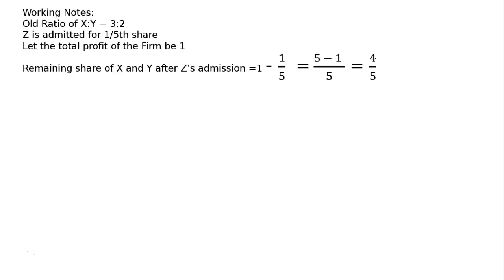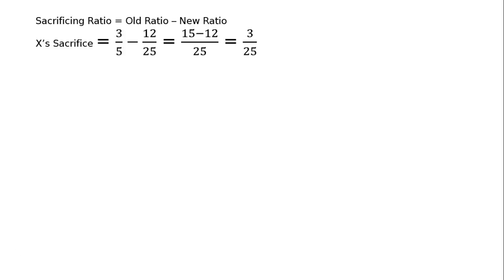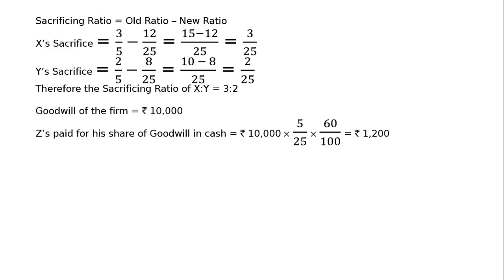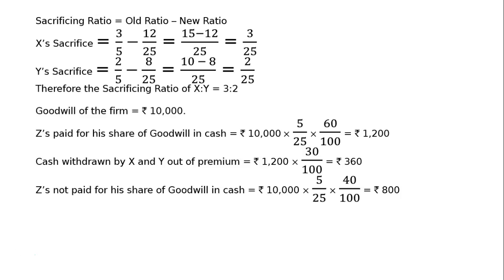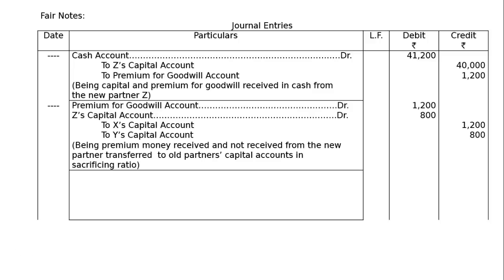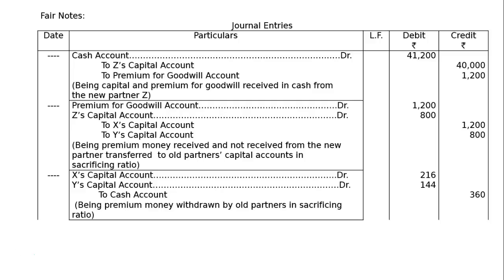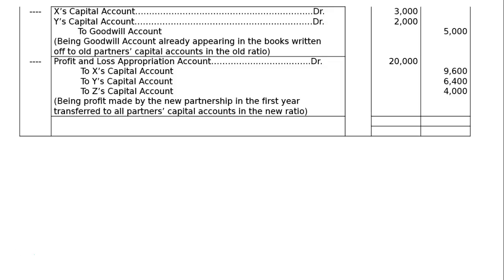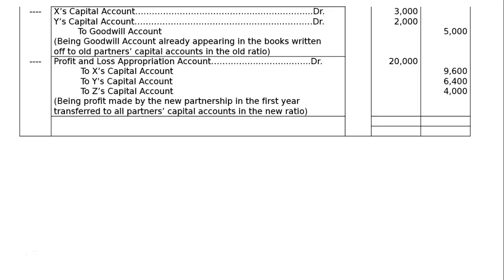XII - Book 1: 4 - Admission of a Partner: 2017-18: Ex-47